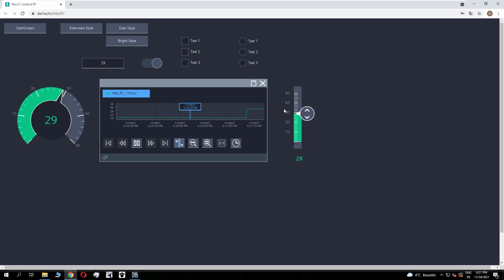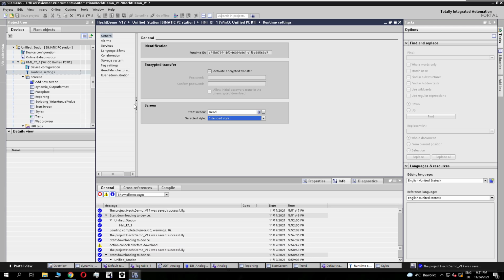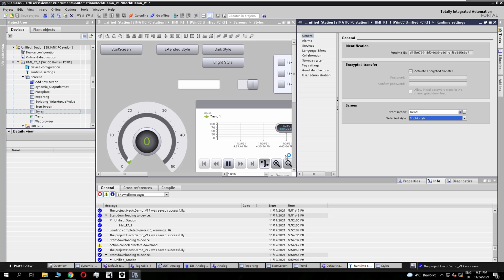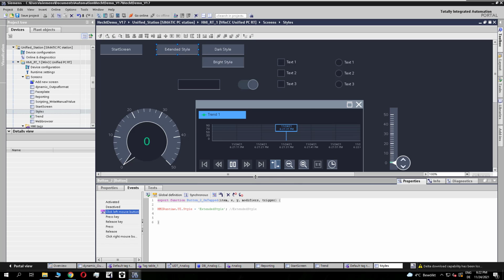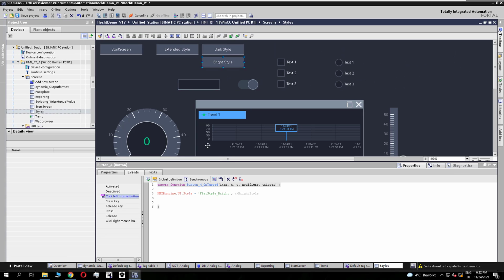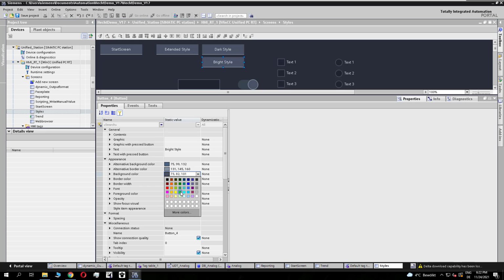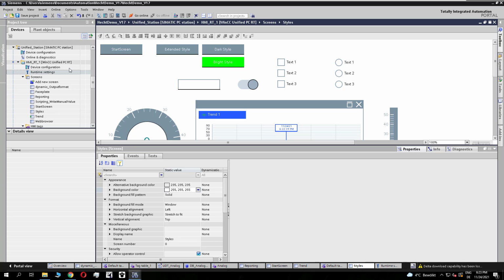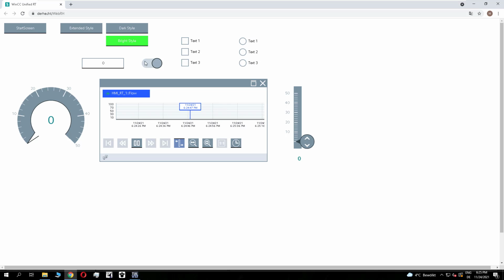WinCC Unified V17: Change the predefined styles dynamically it in Runtime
In this Video I show you how you can change the style dynamically in Runtime via JavaScript. Since Unified V17 there is a second predefined styles with two color schemas for dark and bright mode.
It is currently not possible to add your own Style!

00:00 Intro
00:37 How does is work
01:15 JavaScript for Style change
01:50 add your own colors

//JavaScript code
HMIRuntime.UI.Style = 'ExtendedStyle'; //ExtendedStyle
HMIRuntime.UI.Style = 'FlatStyle_Bright'; //BrightStyle
HMIRuntime.UI.Style = 'FlatStyle_Dark'; //DarkStyle